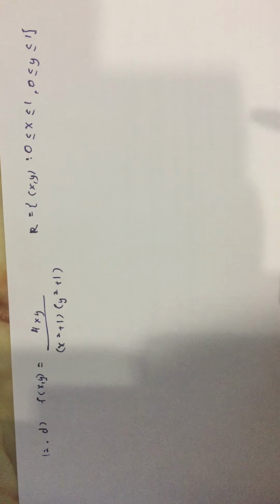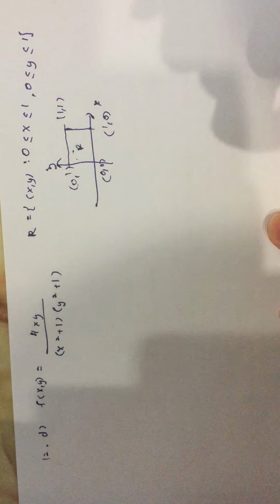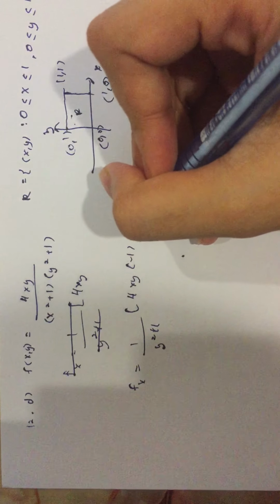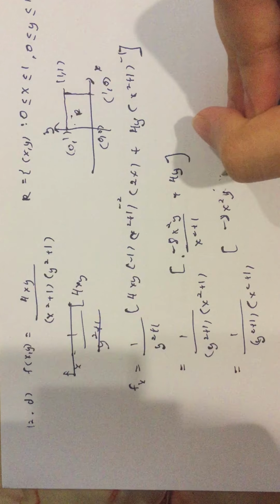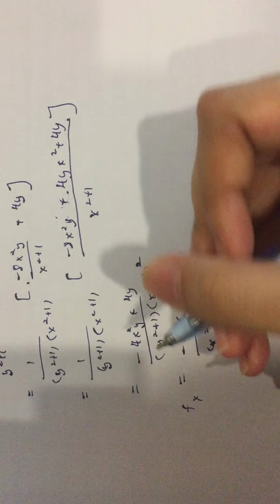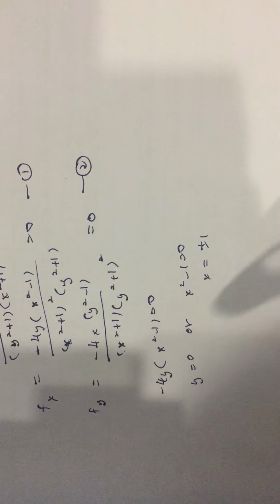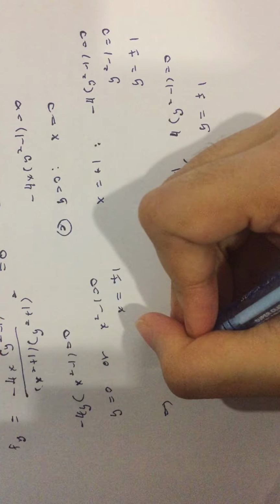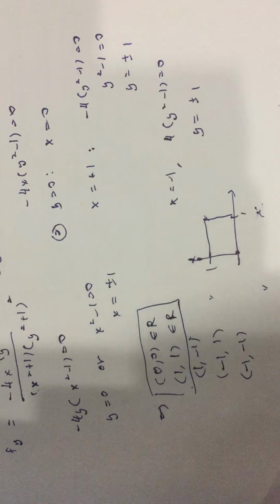Tutorial 5 question 12d part 1